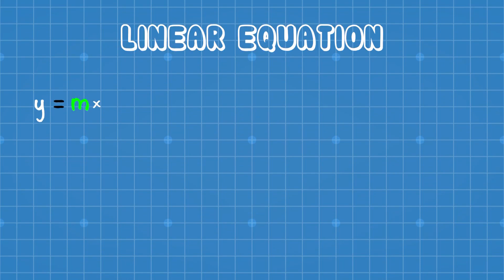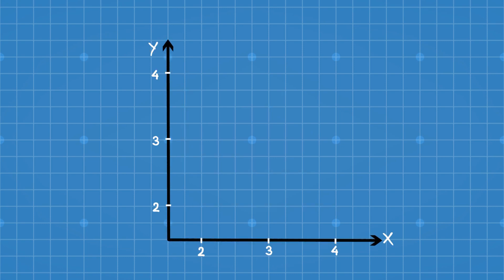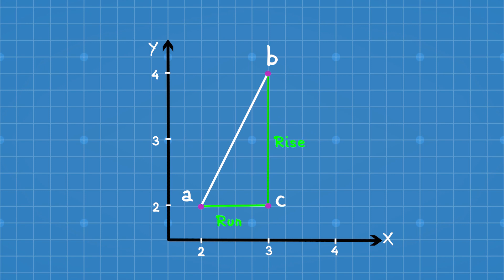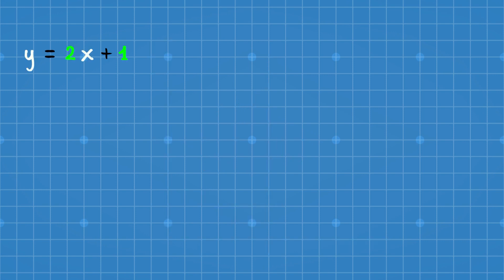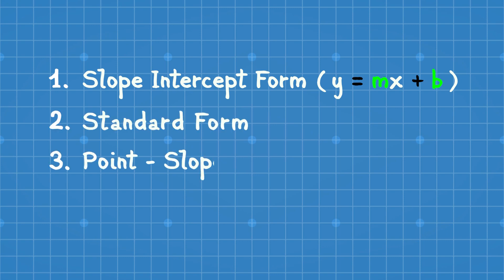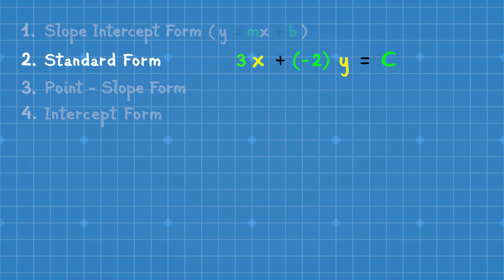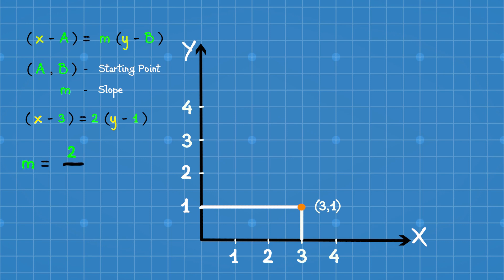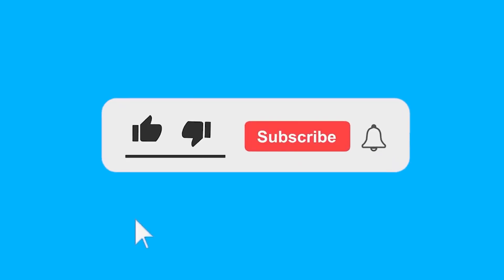EASY WAYS to plot a Linear Equation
The video "EASY WAYS to plot a Linear Equation" has the following chapters:

00:00 - Overviewing the slope and intercept concepts of Linear Equation
00:50 - Plotting a Linear Equation on Graph
03:12 - 4 Different forms of Linear Equation

Description
The essential concepts of plotting a linear equation has been covered in this third lecture of the series on Linear Equations by "The PhD Tutor". Initially, we will learn the mathematical interpretation of slope and with its help we will understand how to plot a linear equation on graph.

We'll see the different forms of a linear equation commonly used in math, namely:
1. Slope Intercept Form
2. Standard Form
3. Point-Slope form
4. Intercept Form

This video gonna be useful for class/grade 7, 8, 9, 10, 11 and 12 students who want to master the technique of solving linear equations.  This video refers several sources like mathantics,  don't memorise, Geek's Lesson, Ultimate Algebra, Eddie Woo, Crashcourse, 3blue 1brown, Simple Learning Pro,  khan academy, mathologer, domain of science, the organic chemistry tutor and numberphile. There are several books and other internet sources as well that helped us to add value to the topics covered in the video.